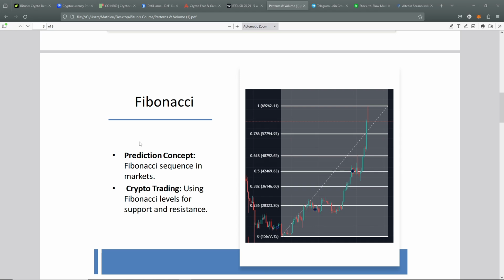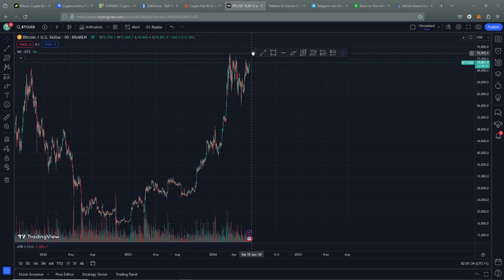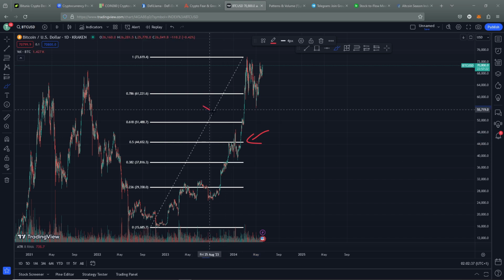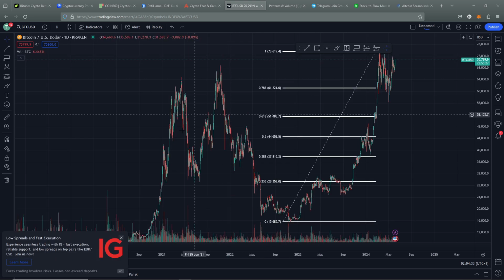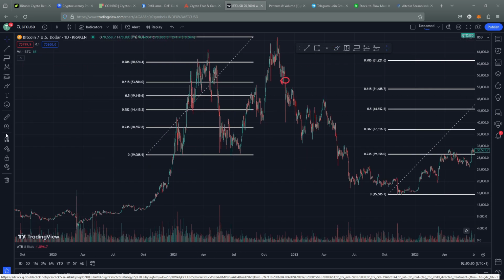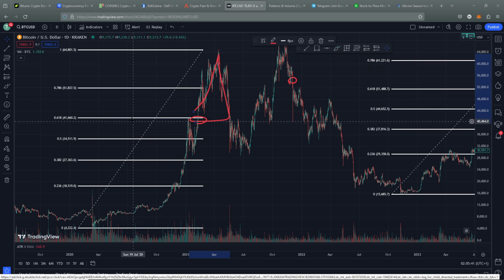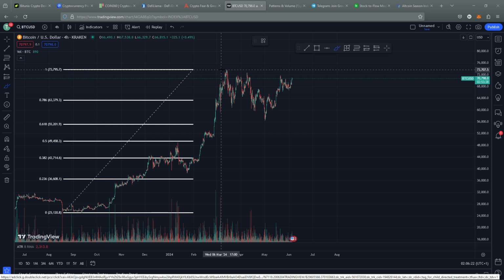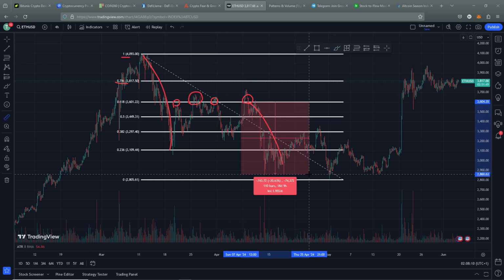How to Actually Use Fibonacci Indicator: 2X Your Crypto Win Rate💸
Learn how to use the Fibonacci crypto trading indicator with this beginners strategy guide!
Timestamps:⬇️

00:00 Fibonacci indicator introduction
00:45 Setting up the fib retracement
01:12 How to read the fibonacci strategy
2:06 Fibonacci retracement levels
2:32 Bullish crypto move retracement
4:37 Bearish crypto move retracement
5:30 Outro and telegram community